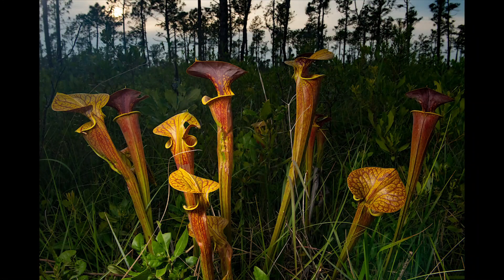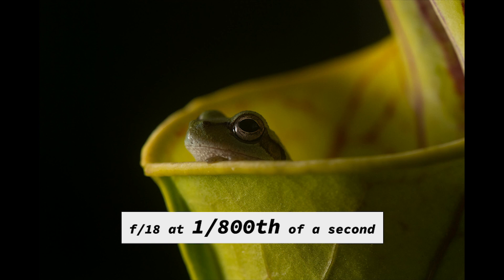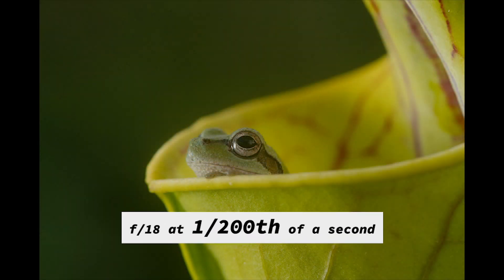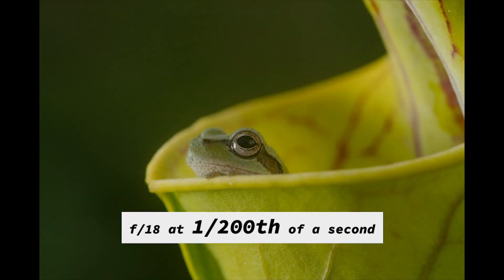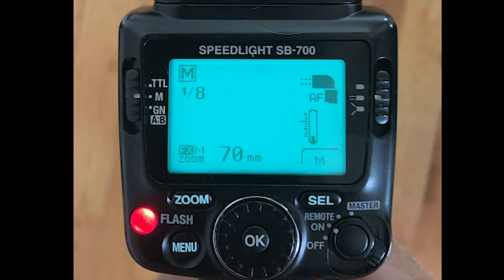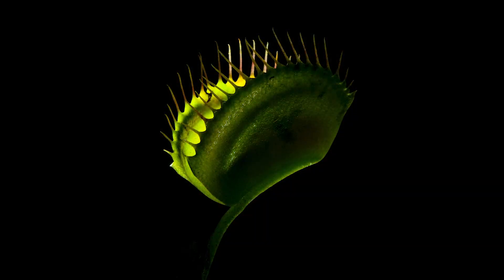Flash Photography Simplified | PhotoWILD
There are few things in nature photography that seem to confuse photographers more than the use of flash. In this video I discuss the most important thing you need to understand for using flash successfully: the fact that you are working with two different exposures at the exact same time.

This one thing causes more frustration and confusion than anything else when using flash.